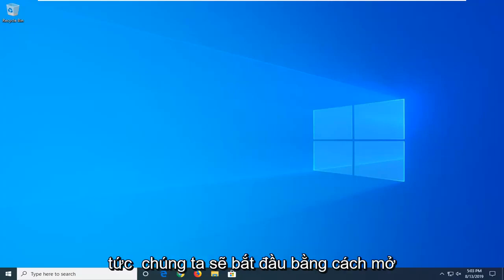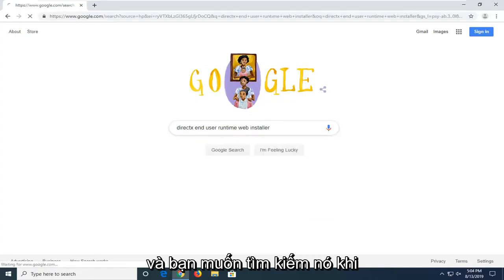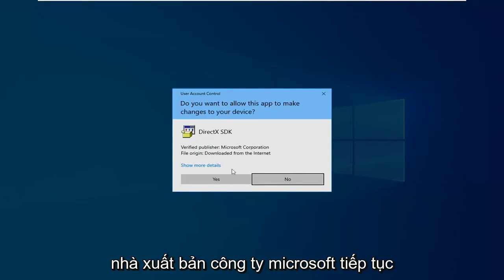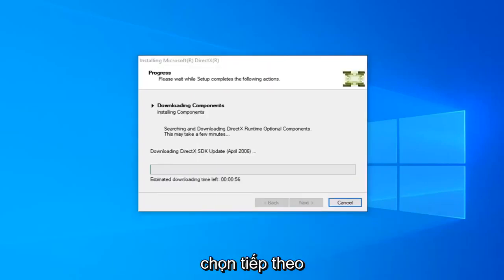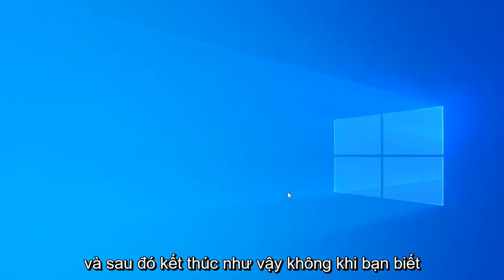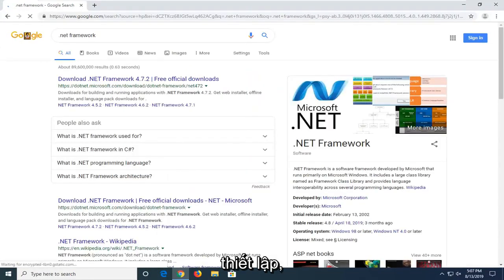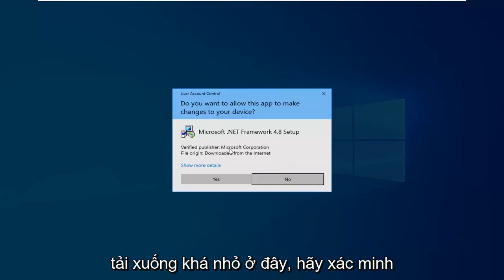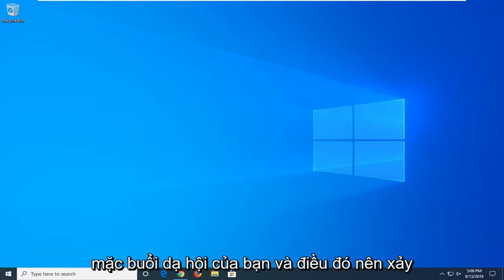Hướng dẫn khắc phục lỗi 0xc00007b trên Windows 10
Cách sửa lỗi 0xc00007b trong Windows 10 và Windows 11.

Nếu bạn thấy thông báo lỗi này: 'Ứng dụng không thể khởi động chính xác' thì có thể là do bạn đang cố chạy một trò chơi hoặc chương trình và có điều gì đó không ổn.

Dưới đây là các phương pháp khác nhau, hầu hết đều đơn giản mà bạn có thể sử dụng để thử và sửa lỗi 0xc000007b. Bạn có thể chỉ cần một nhưng trong một số trường hợp, bạn sẽ cần kết hợp chúng.

Thông thường, bạn sẽ thấy lỗi này khi có sự kết hợp giữa các phiên bản Windows và ứng dụng 32 bit và 64 bit.

Hướng dẫn này giải thích tại sao mã lỗi 0xc000007b xảy ra và giới thiệu các giải pháp từng bước để khắc phục. Nếu bạn gặp rắc rối với lỗi này, hãy đọc tiếp và tìm ra giải pháp tại đây. Có rất nhiều lỗi Windows mà chúng tôi có thể gặp khi sử dụng máy tính như 0x80070057, 0x80004005, 0x80070005 và 0x80070002. Nhiều người trong số họ có thể sửa được nhưng vẫn khó chịu khi gặp lỗi, vì mất quá nhiều thời gian và năng lượng để tìm kiếm giải pháp. Lỗi ứng dụng 0xc000007b rất phổ biến và người dùng có thể gặp phải nó một cách thường xuyên. Tuy nhiên, ít người dùng biết cách khắc phục. Đó là bởi vì lỗi này có thể do nhiều nguyên nhân khác nhau và không có cách sửa chữa duy nhất nào có thể giải quyết được. Ở đây chúng ta sẽ nói về các phương pháp khác nhau cho các nguyên nhân khác nhau.

Lỗi 0xc000007b là một trong những lỗi Windows khó chịu nhất mà người dùng phải đối mặt những ngày này khi cố gắng chạy một số ứng dụng (bao gồm các trò chơi như Fifa, GTA, Max Payne, Battlefield, Far Cry, Assassins Creed, Call of Duty và nhiều trò chơi khác và ứng dụng được khá nhiều người yêu thích).

Mã lỗi 0xc000007b chủ yếu xuất hiện như hình dưới đây, nhưng nó cũng có thể xuất hiện khi truy cập một số ứng dụng:

Ứng dụng không thể khởi động chính xác (0xc000007b). Nhấn OK để đóng ứng dụng.

Lỗi 0xc00007b thường xuất hiện trong hệ điều hành Windows của bạn với thông báo “ứng dụng không thể khởi động chính xác”.

Sự cố này chủ yếu xảy ra khi bạn cố gắng chạy các ứng dụng không tương thích với phiên bản Windows mà bạn đang sử dụng.

Tiếp theo các dòng bên dưới sẽ cho bạn thấy bạn có thể làm gì để khắc phục thông báo lỗi 0xc00007b “Ứng dụng không thể khởi động chính xác” và cách tránh thông báo lỗi này trong tương lai. 0xc00007b “ứng dụng không thể khởi động chính xác”. Có một số lý do khiến lỗi 0xc00007b bật lên. Nguyên nhân phổ biến nhất của vấn đề này là sự không tương thích giữa các ứng dụng 32 bit và 64 bit với hệ thống của bạn. Một ví dụ về điều này là khi một ứng dụng 32 bit cố gắng tự thực thi trên hệ thống 64 bit.

Trong hướng dẫn này; tôi sẽ liệt kê tất cả các giải pháp dưới dạng các phương pháp đã được báo cáo là hiệu quả cho người dùng của chúng tôi. Bạn nên làm theo từng phương pháp bắt đầu từ Phương pháp 1 và dừng lại ở phương pháp phù hợp với bạn.